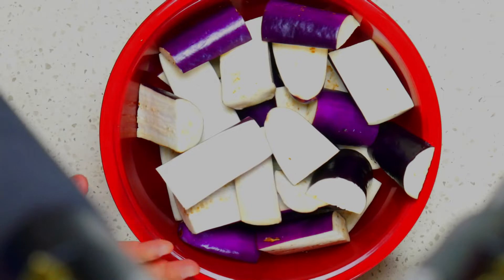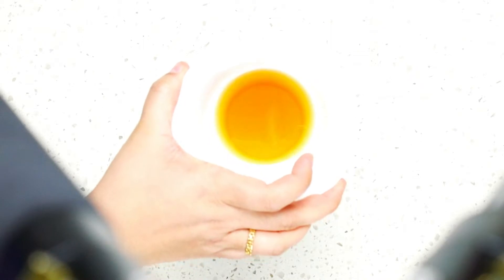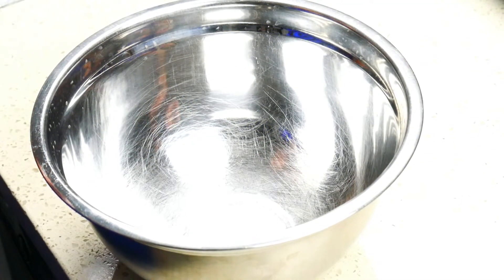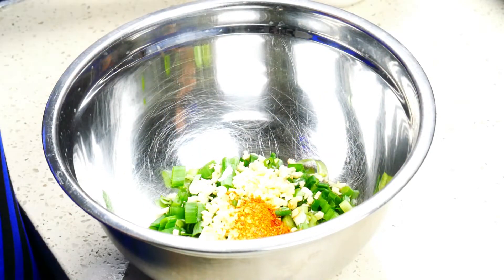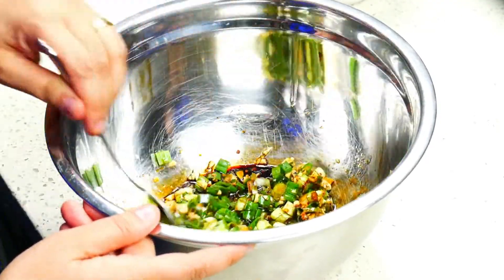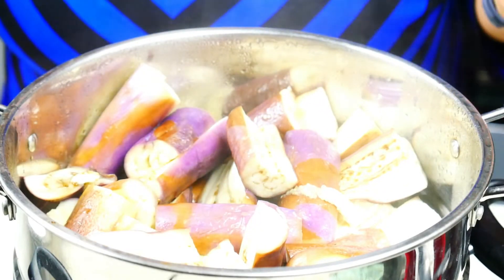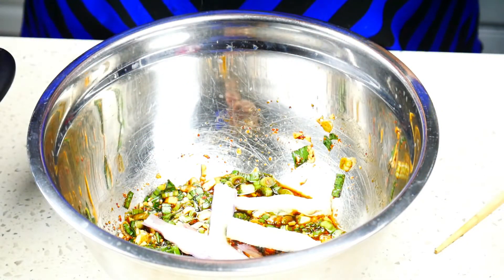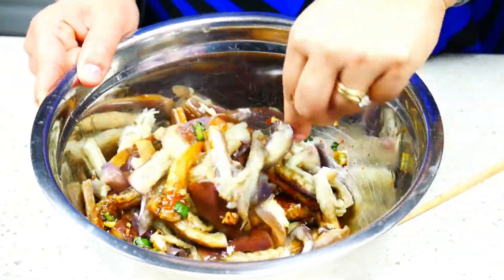Korean Eggplant Salad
Ingredients:

4 Chinese eggplants
1 cup spring onions or green onions
1/4 cup soy sauce
2 tsp sesame oil
2 tbsp fish sauce
1 tsp chilli powder
6 cloves garlic

Directions:
1)  Combine all  listed ingredients in a bowl and mix well. Keep aside.
2) Steam eggplants using a saucepan and steaming rack for about 15 minutes or till tender.
3) Once eggplants have cooled down, tear into thin strips and add to the mixture and its ready to be served.

Note: For vegetarians, you can skip the fish sauce and for those who are watching their sodium intake,you can use low sodium soy sauce and skip the fish sauce as well.